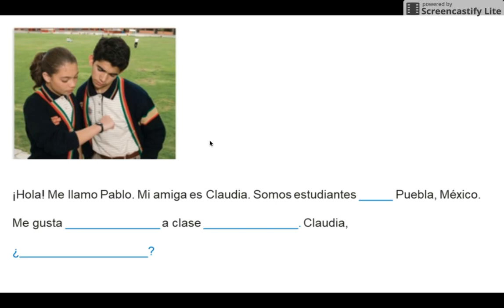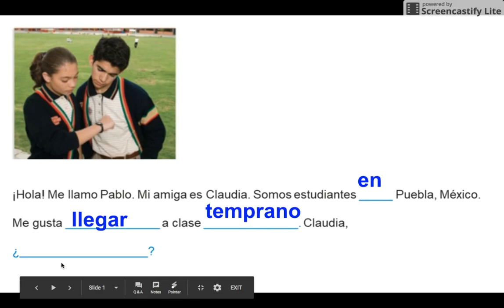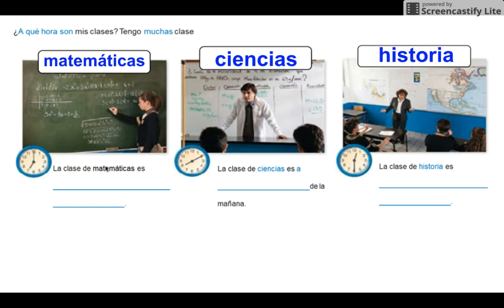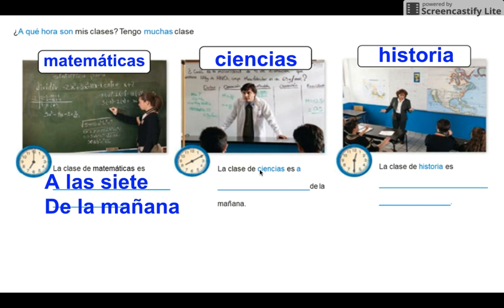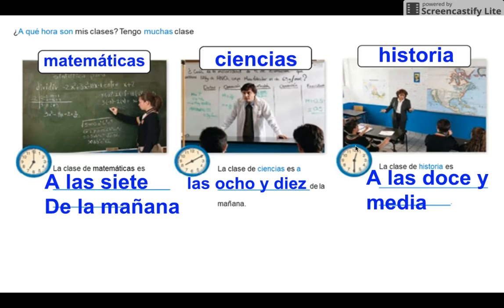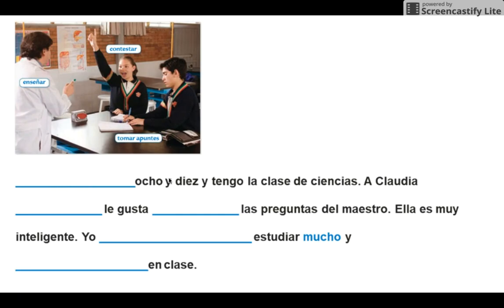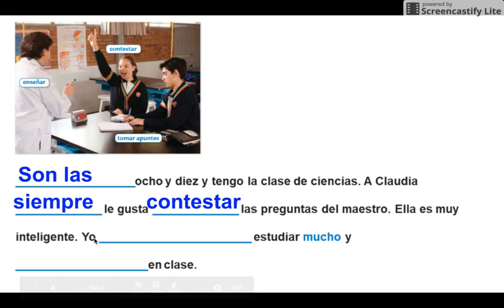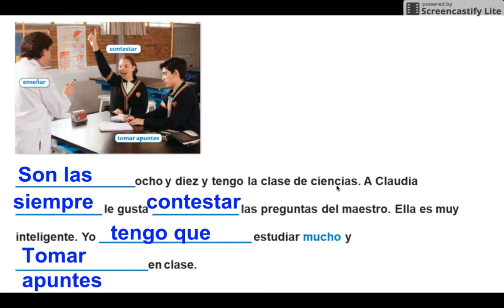Jan 22, 2018 7 14 PM